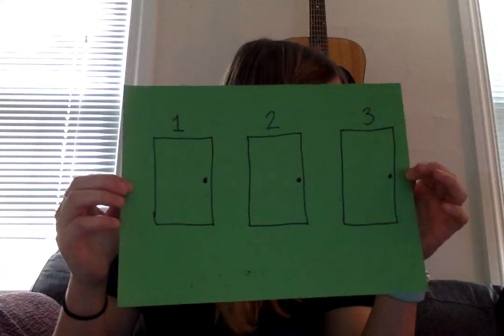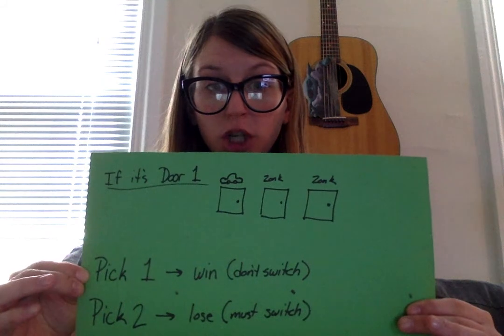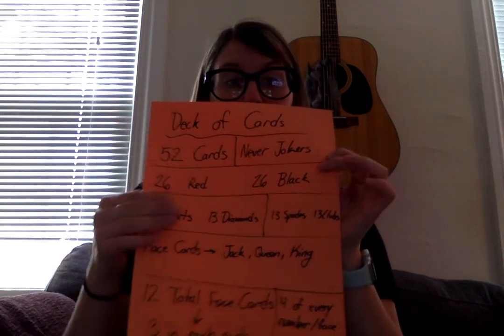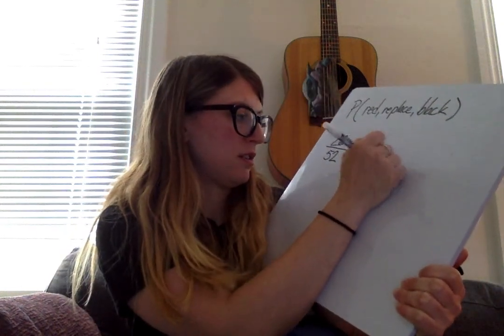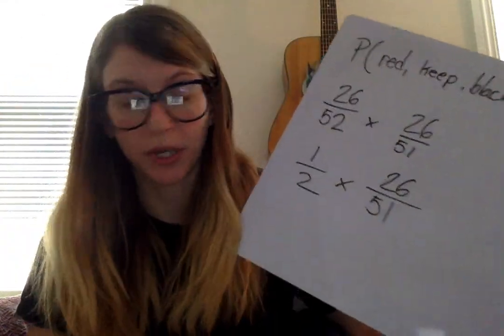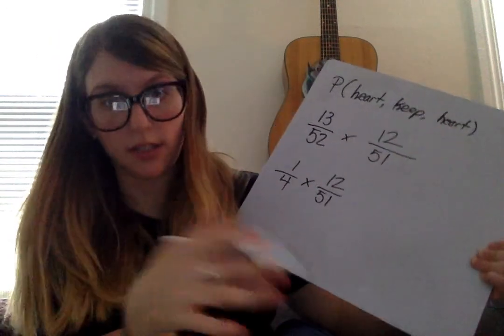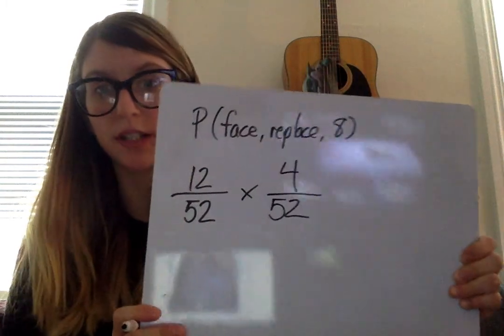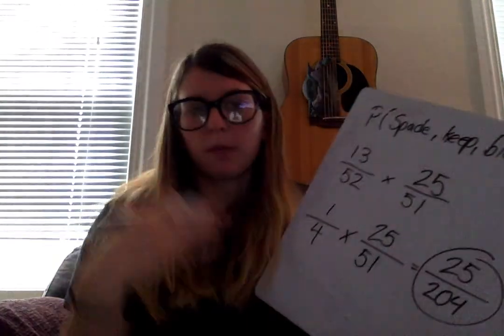Monty Hall and Compound Probability with Cards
This should help you with your assignments for the week of 4/27!